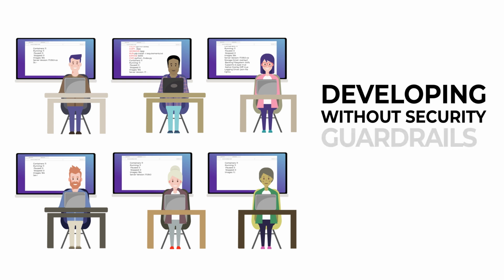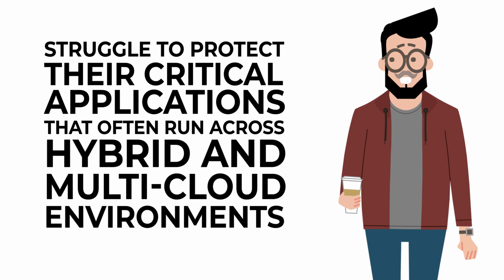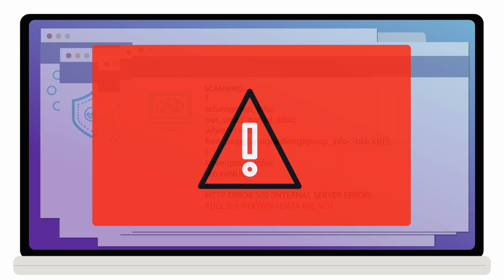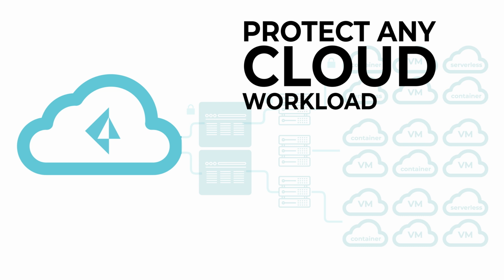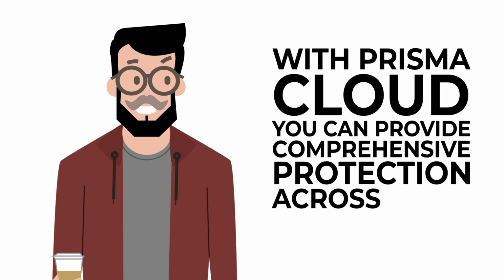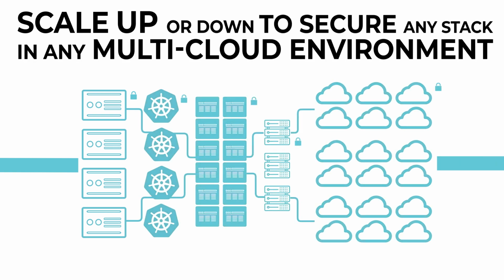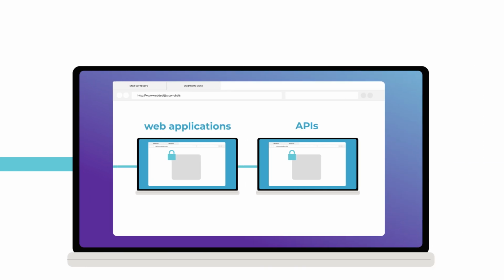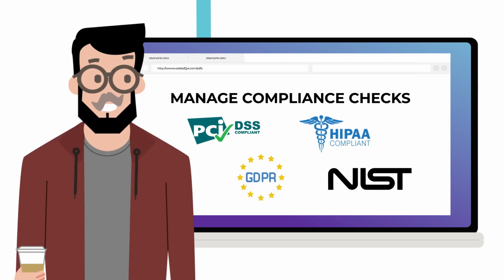Cloud Workload Protection: Keep Workloads Secure Across the Entire Application Lifecycle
Securing cloud native applications continues to become more complex for IT and security teams. With Prisma Cloud by Palo Alto Networks, managing your cloud security across VMs, hosts, containers, Kubernetes, and serverless architectures is possible. Learn how you can enforce DevOps guardrails, maintain compliance, and stay secure across hybrid and multi-cloud environments for your team today